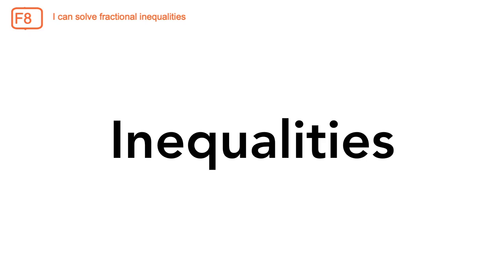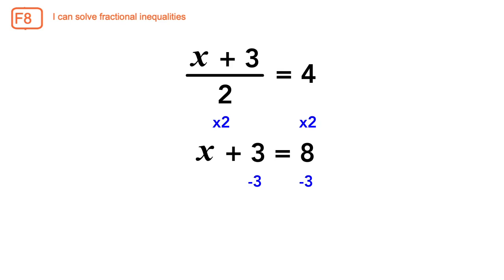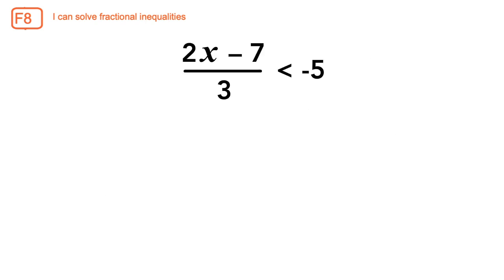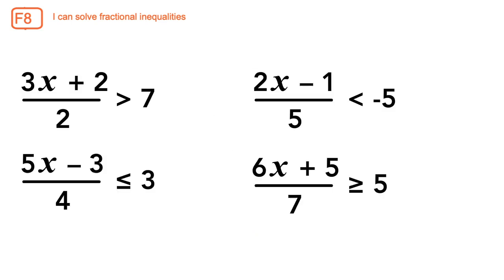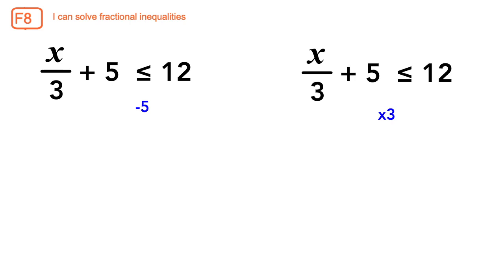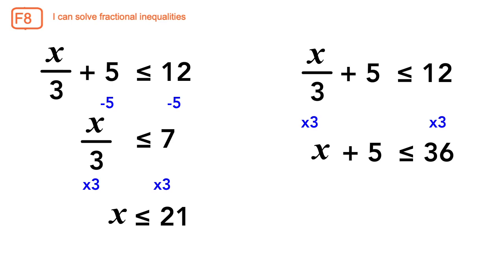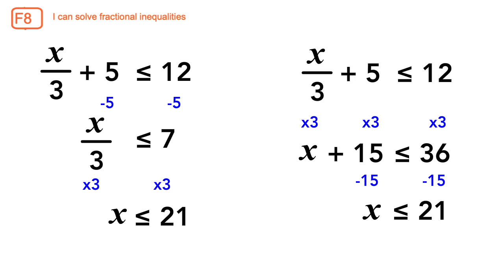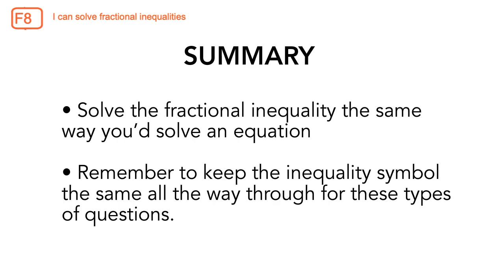Inequalities (5) F8